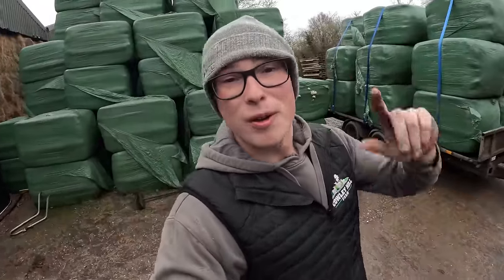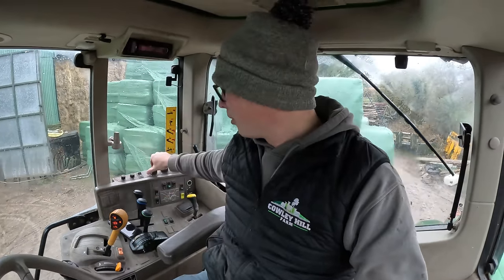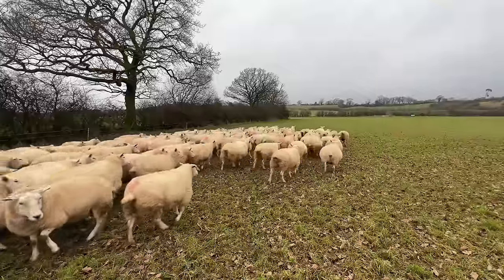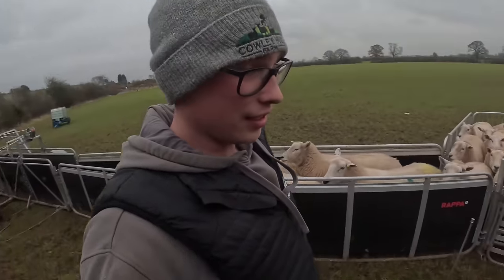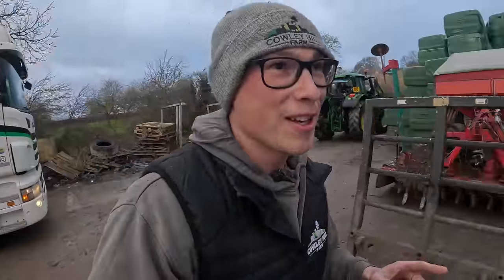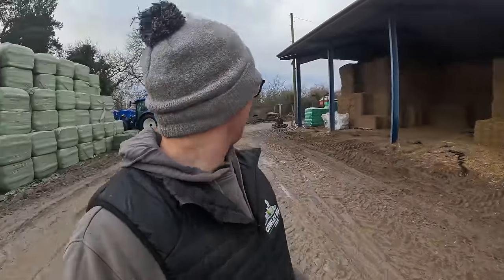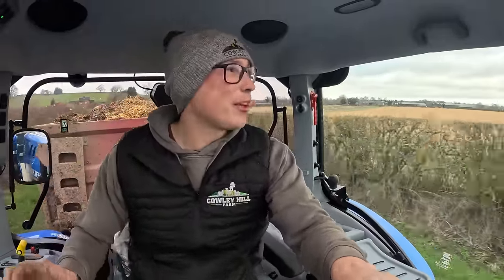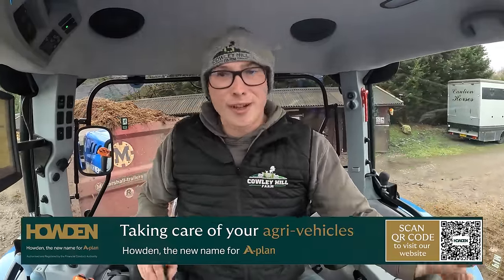HAVE WE GONE CRAZY?! BRAND NEW TRACTOR